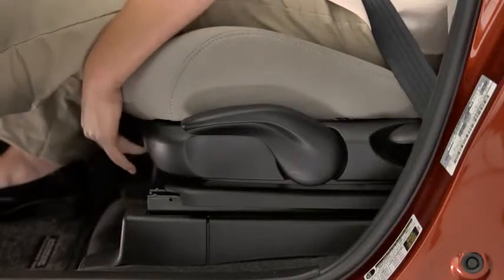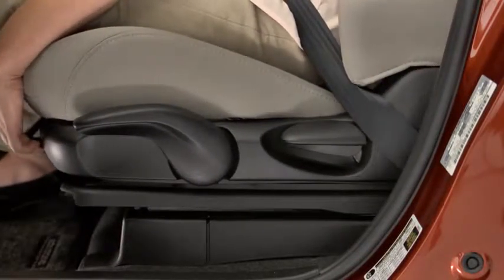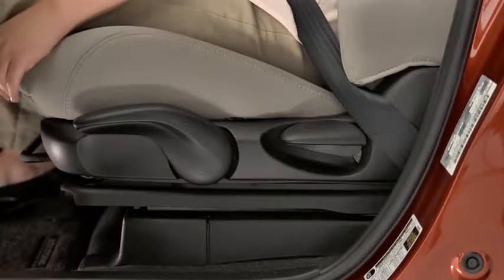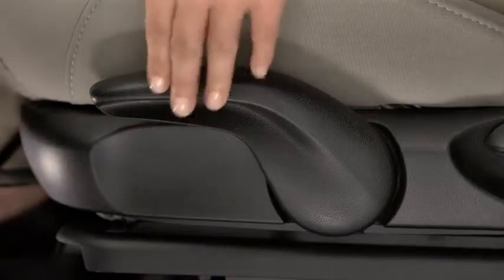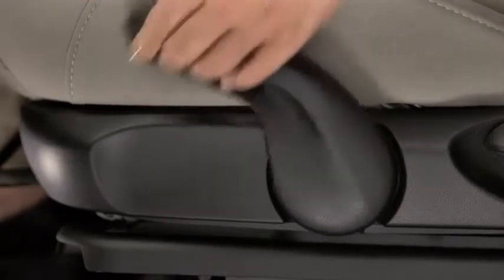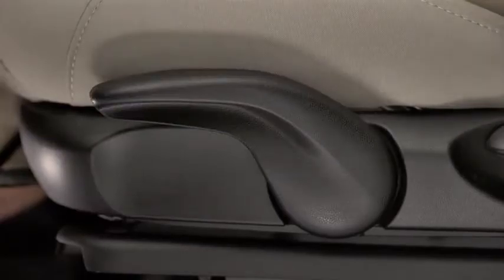Mazda5 Manual Front Seats